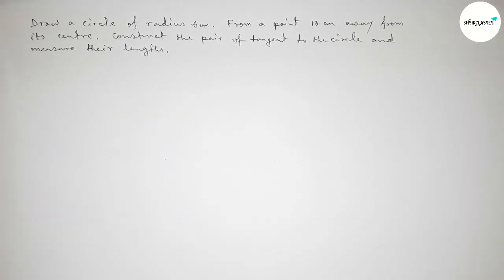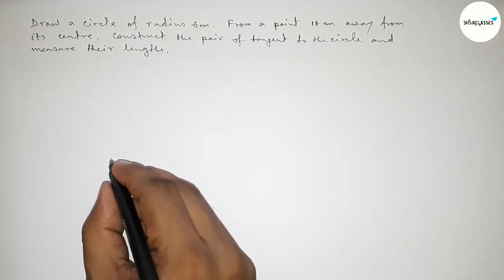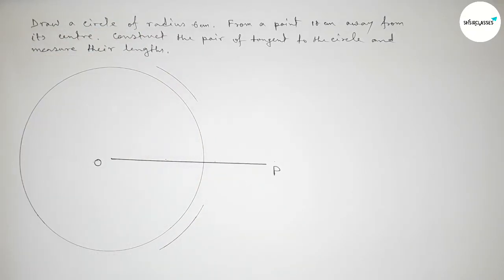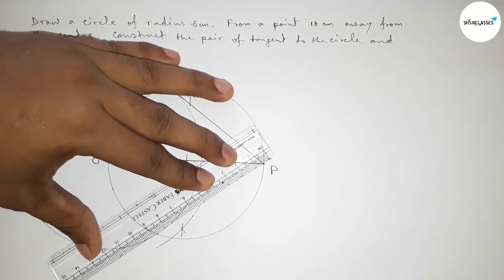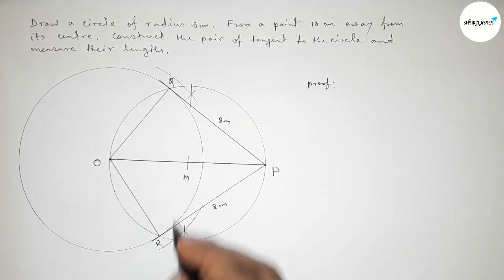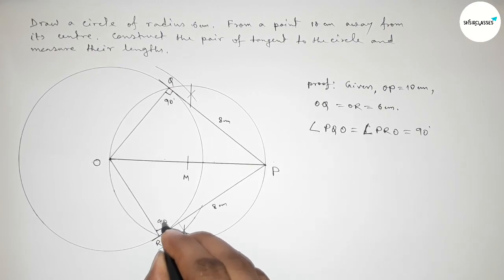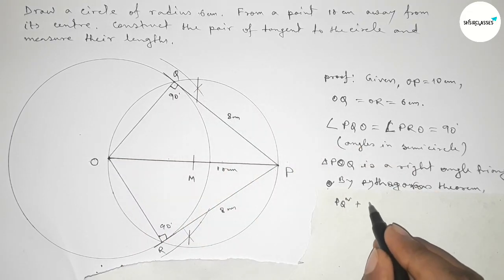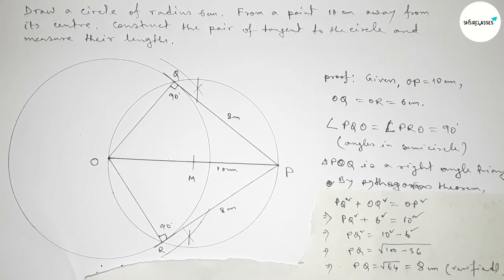Draw a circle of radius 6cm. From a point 10cm away from its centre. Construct the pair of tangents.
In Easy Way draw a circle of radius 6cm. From a point 10cm away from its centre. Construct the pair of tangents to the circle and measure their length. shsirclasses. Geometrical Construction.